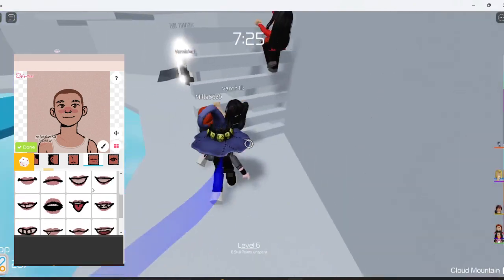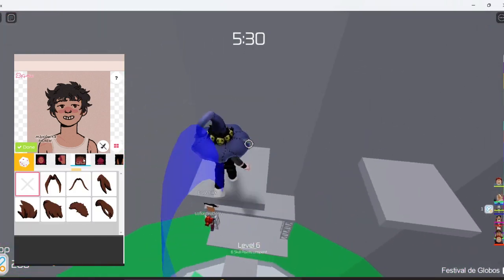How to make an Oc?[Easy steps with me :) ]